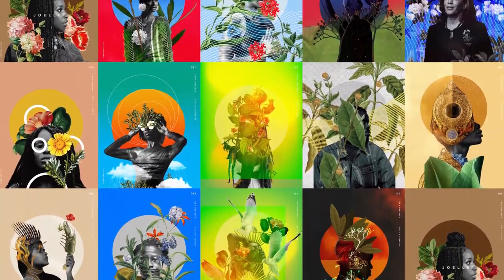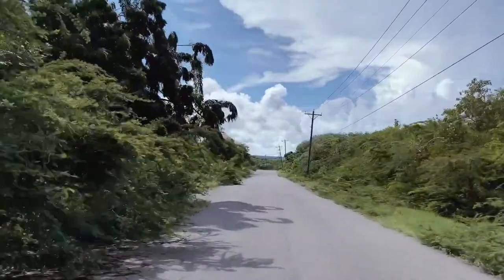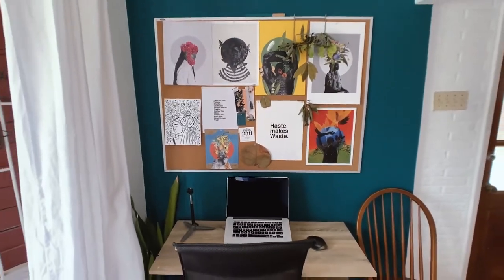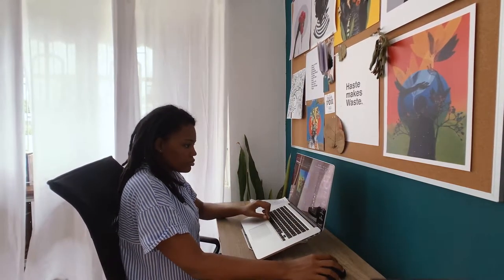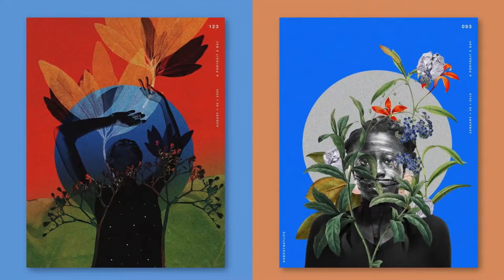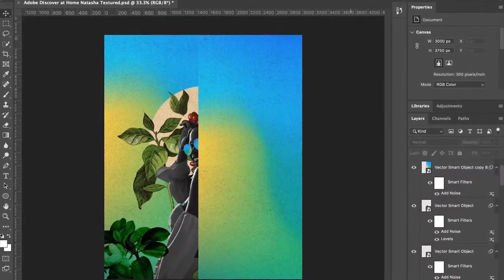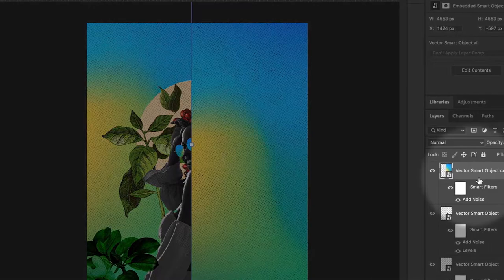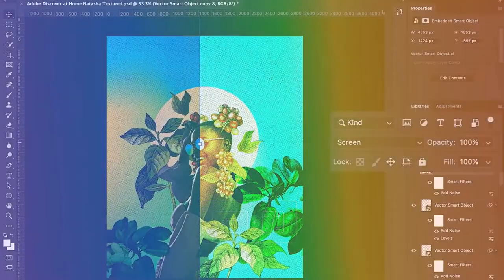Adobe Creative Cloud - Global Creators: Natasha Cunningham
Promote Adobe Creative Cloud, Adobe Stock and Adobe Document Cloud on your website, blog or social media channel. It's free, it's easy, and it pays.
Promote Adobe Creative Cloud, Adobe Stock and Adobe Document Cloud and earn attractive commissions. Creative Cloud gives you the latest versions of the world's best creative apps — including Adobe Photoshop, Illustrator and InDesign — Plus, millions of Adobe Stock assets and new premium images that are built right in.

YOUR BENEFITS AS PARTNER
Vast monetization opportunity with outstanding commission structure to help you make more money. Cookie durations are 30 days for click life time.
Access to a comprehensive selection of ready-to-publish marketing banners and text links for Adobe Creative Cloud, Document Cloud and Adobe Stock..
Regular and exclusive promotions with encouraging publisher incentives.
Up-to-date information on new releases and product launches.
Product level, daily reporting to help you learn quickly and enhance your marketing efforts.

COMMISSION FOR CREATIVE CLOUD & DOCUMENT CLOUD
Monthly subscriptions: 85% of first month
Yearly subscriptions (monthly payment): 85% of first month
Yearly subscriptions (one-time payment): 8.33% of first year

COMMISSION FOR ADOBE STOCK
Monthly subscriptions: US$72
Yearly subscriptions: (monthly payment): US$72
Single Purchase: (one-time payment): 8.33%
3 standard assets a month (monthly payment): 85% of first month

* Trial, invalid and fraud orders will receive $0.
* Document cloud and Stock only available in specified countries

BENEFITS FOR YOUR CUSTOMERS
Creative Cloud for various target groups (individuals, business, students & teachers, schools & universities).
Buying directly from Adobe for worry-free transactions with simple and secure payments.
Exclusive incentives such as discounts, student offers, desirable bundles and campaigns.